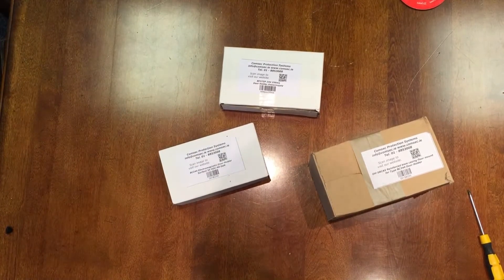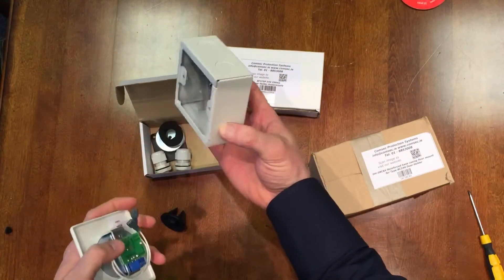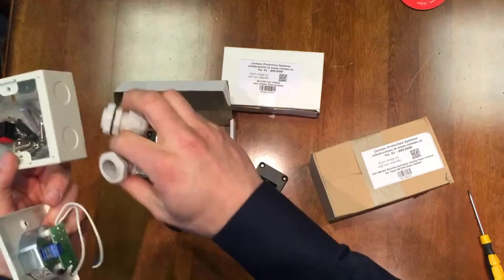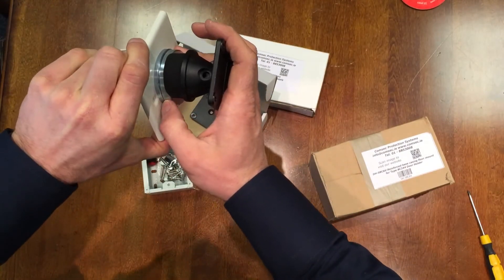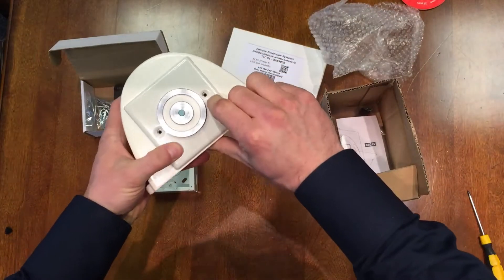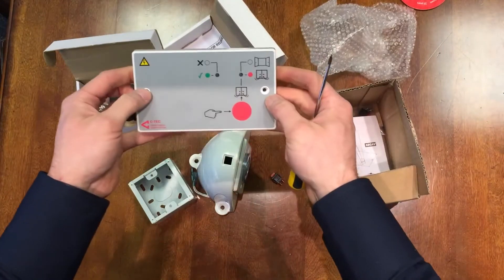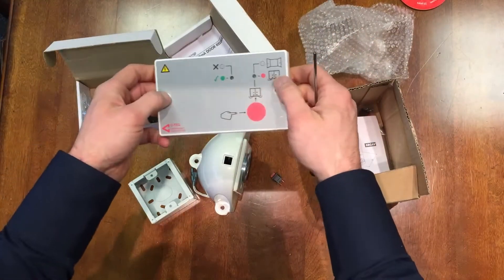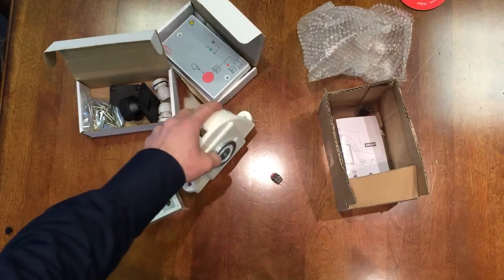Electromagnetic Door Holder 24V DC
Electromagnetic Door Holder 24V DC DH-BC244
Used to keep corridors and walkways clear and release fire doors automatically in the event of an emergency.

Door Holder Reinforced base floor Mount. DH-SBCAV

Mini door holder Power Supply Unit BF375P
Supplied on a compact double gang plate, the BF375P provides a continuous output of 24V 250mA d.c. and is ideal for locating alongside doors which require door retaining magnets.
Three trigger methods are available, ‘trigger’ and ‘hold off’ (both of which require a signal voltage of 5-27V d.c. 10mA) and manual button release. Once triggered, the PSU’s output voltage is removed causing any door release magnets connected to it to de-energise.
The BF375P is designed specifically for use as a door release PSU and is not suitable for battery charging or any other use.